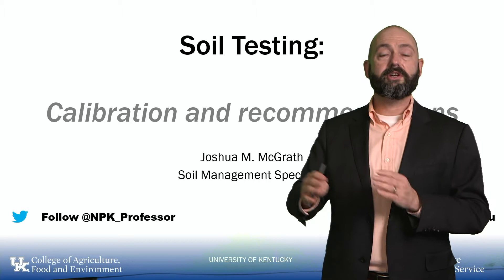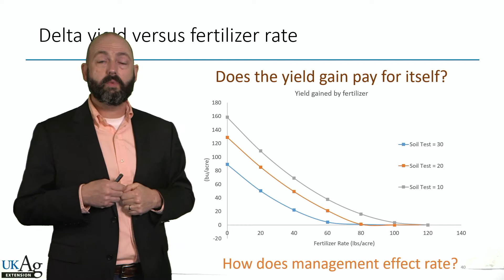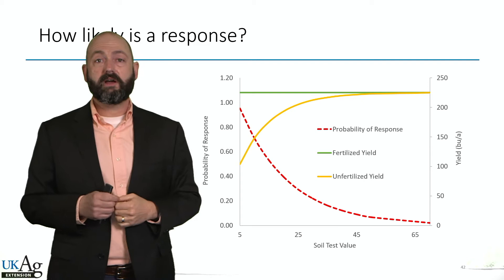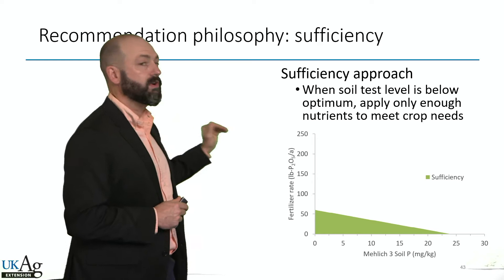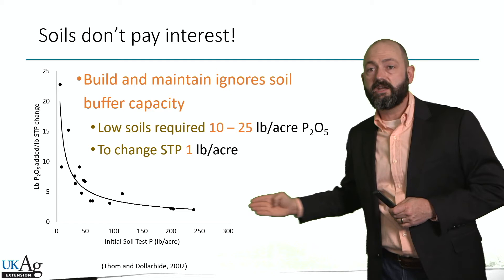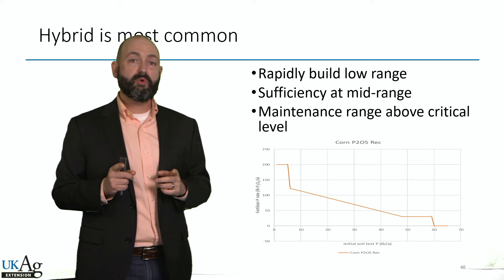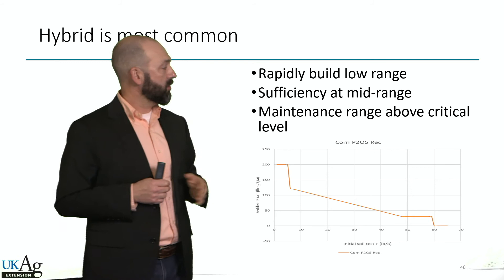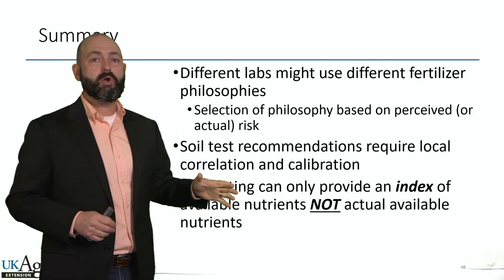Soil testing part 4: Calibration and making fertilizer recommendations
The last step in soil testing supports fertilizer rate recommendations. This presentation covers the basics of soil test calibration and the philosophies that underpin different recommendation approaches.